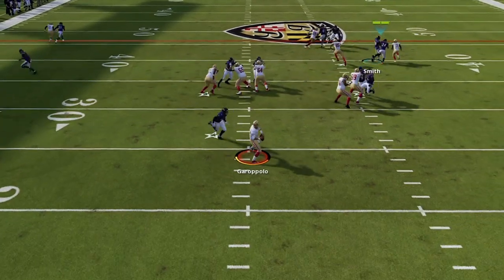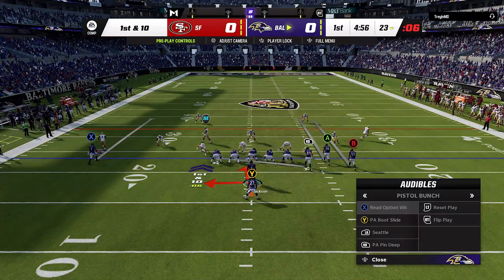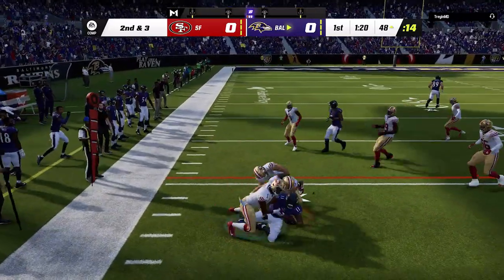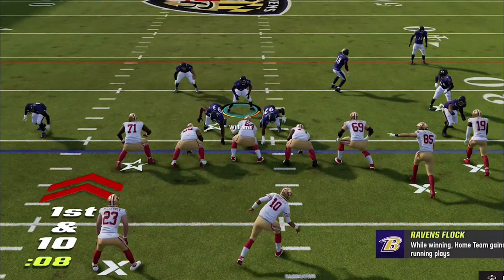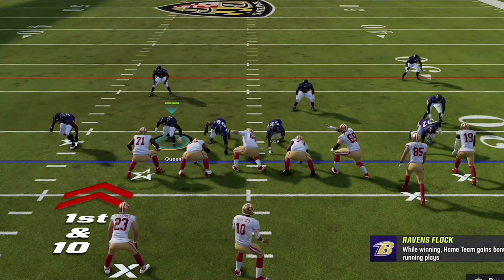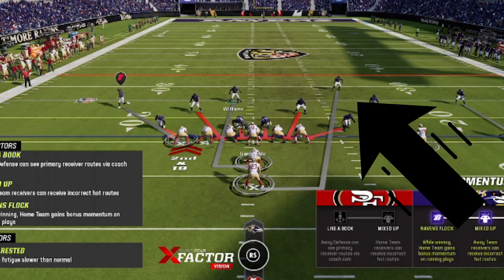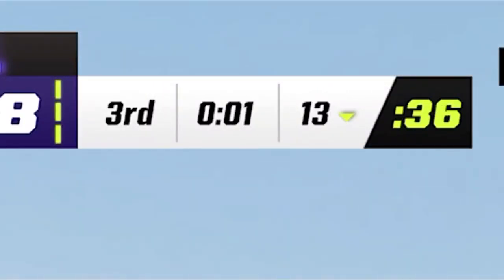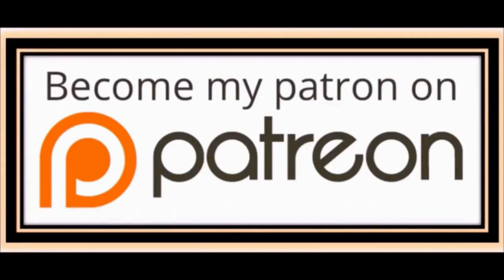I Break the NFL Interception Record With This OVERPOWERED DEFENSE!💪 Madden 23 Gameplay Tips & Tricks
DOLPHINS DEFENSE!

CHIEFS DEFENSE!

0:00 Madden NFL 23 Gameplay
0:47 What Playbook I'm Using
1:15 Best Teams to Use
1:21 Offense Tips
1:52 Best Offense
2:59 Best Defense Madden 23
3:21 Best Play Madden 23
3:32 Base Defense Setup
4:21 1 Play Touchdown
4:50 Blitz Setup
5:57 Unstoppable Glitch Route
6:14 Best Run Defense
7:12 Best Pass Defense

NFC

EAST

EAGLES

COWBOYS

GIANTS

WASHINGTON

NORTH

LIONS

BEARS

VIKINGS

SOUTH

FALCONS

BUCS

PANTHERS

WEST

SEAHAWKS

CARDINALS

RAMS

AFC

EAST

BILLS

NORTH

STEELERS

BROWNS

BENGALS

SOUTH

COLTS

TITANS

JAGUARS

TEXANS

WEST

CHIEFS

BRONCOS